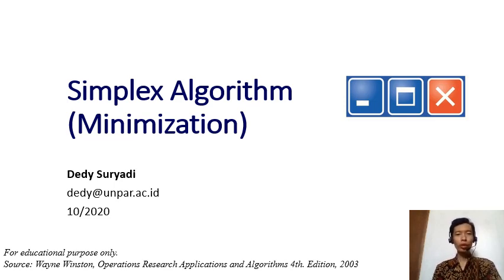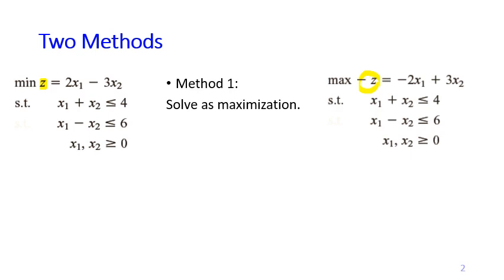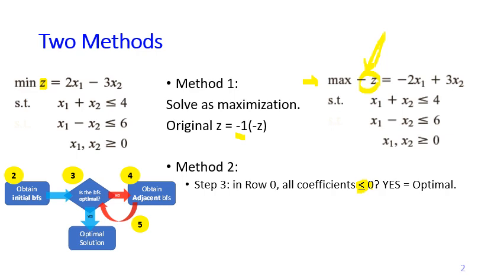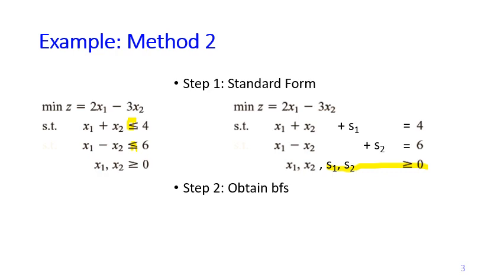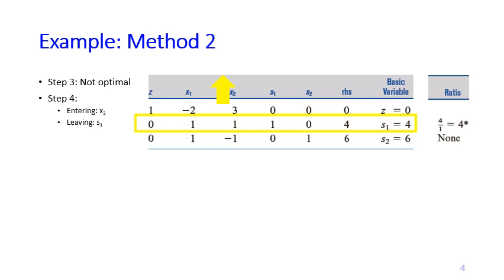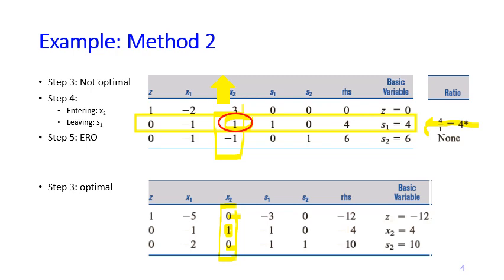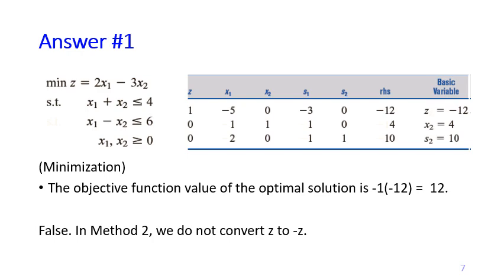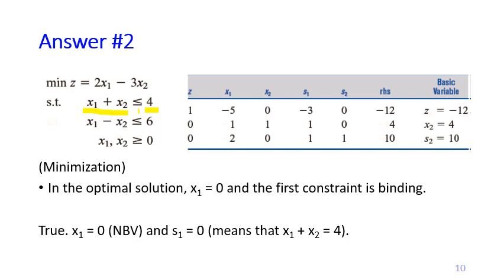Week5.1 Simplex Algorithm for Minimization